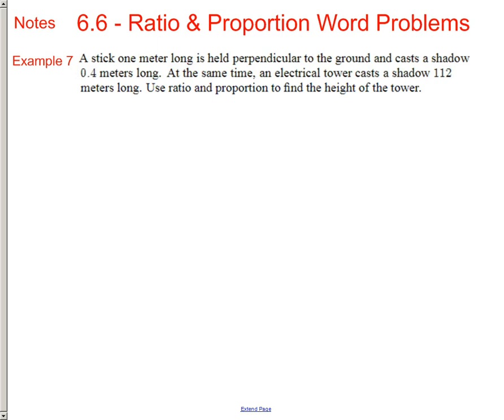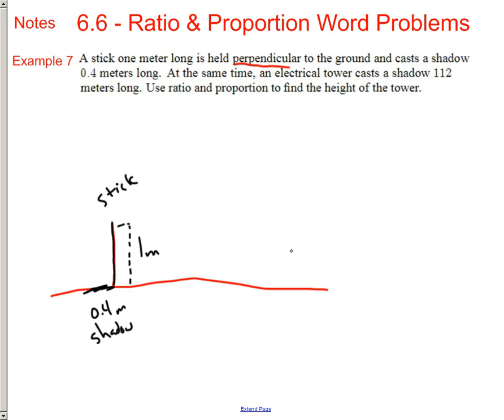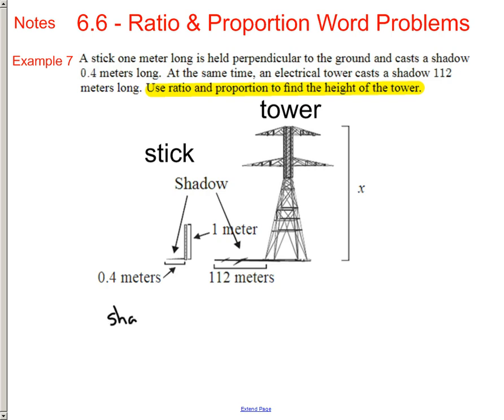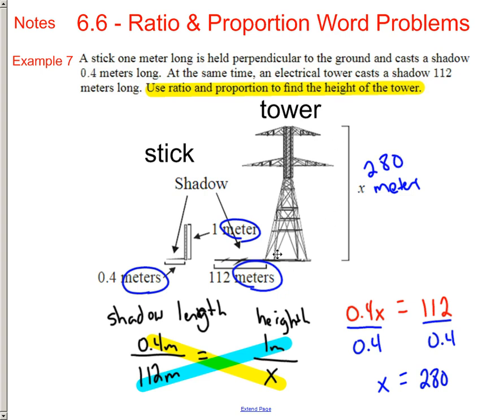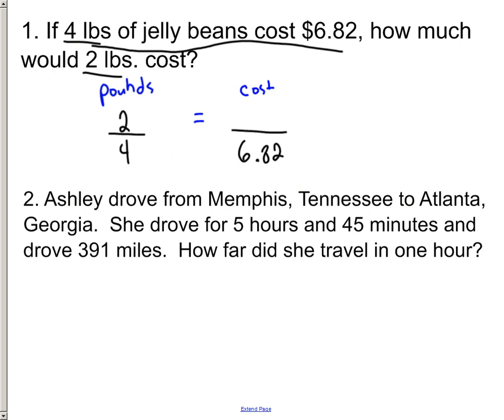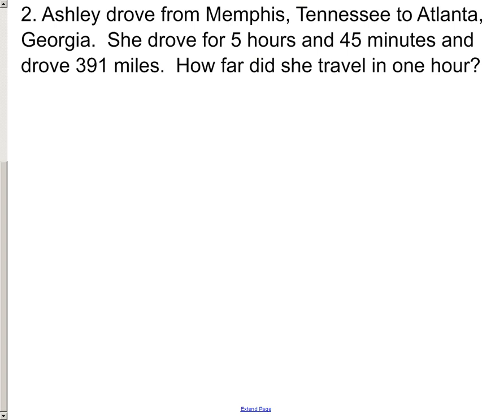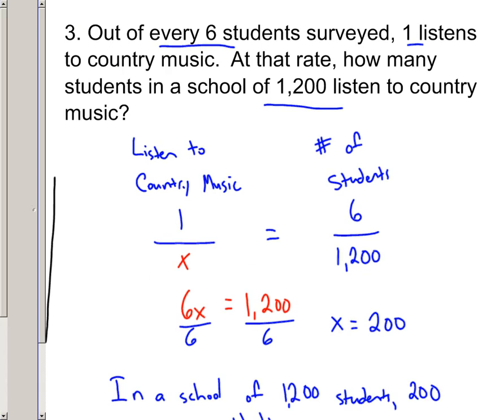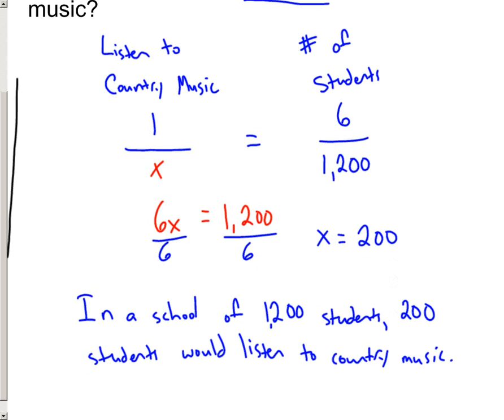6.6 Ratio and Proportion Word Problems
Word problems where you need to construct a proportion to solve it.